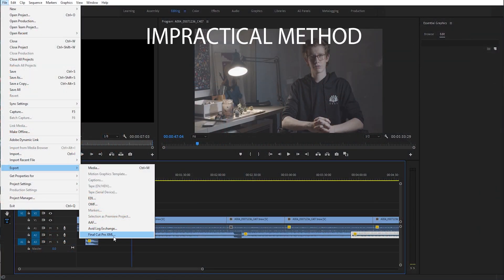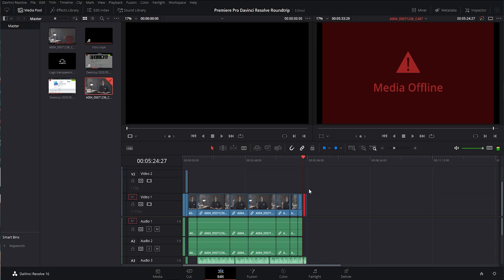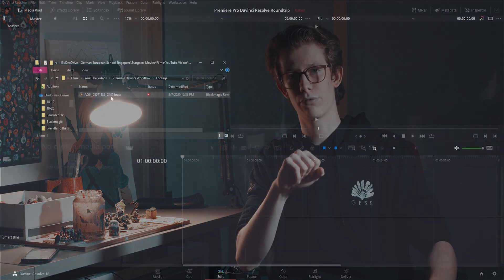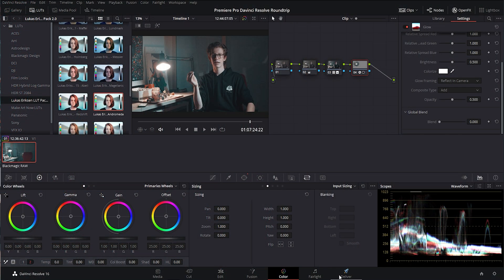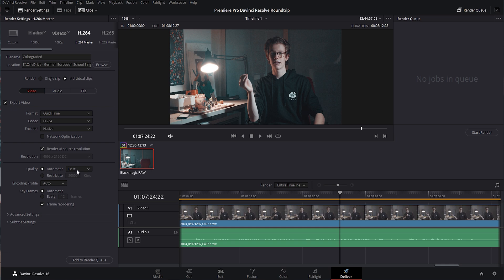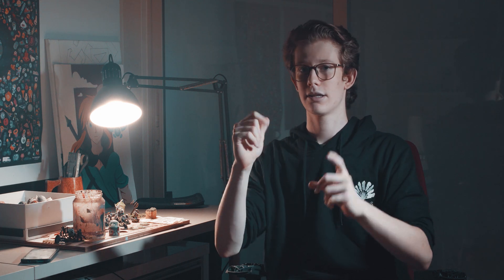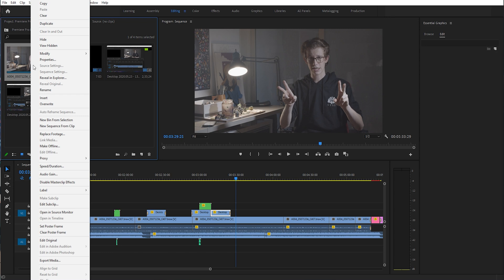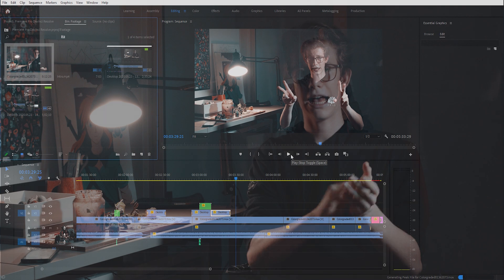The BEST Premiere Pro to Davinci Resolve Roundtrip Workflow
In this video, I show you how the best Premiere Pro to Davinci Resolve roundtrip workflow for color grading.

Stargazer is Leopold Schraudolph, a 17-year-old with a passion for filmmaking.

SUPPORT future filmmaking endeavors by checking out my filmmaking and photography apparel store:

This video was filmed on the Blackmagic Pocket 4k